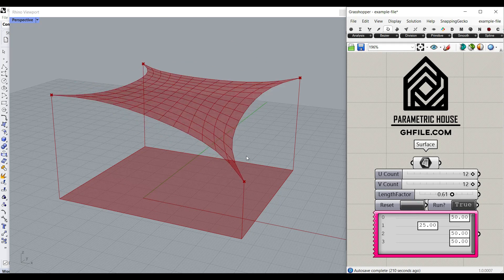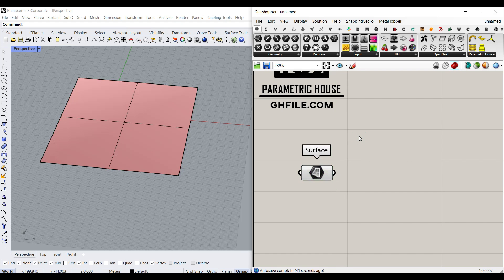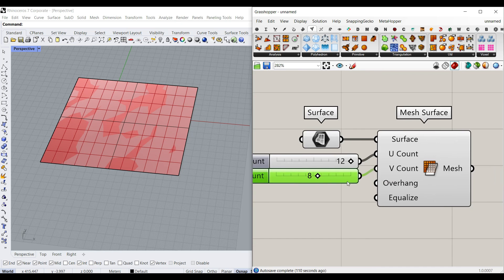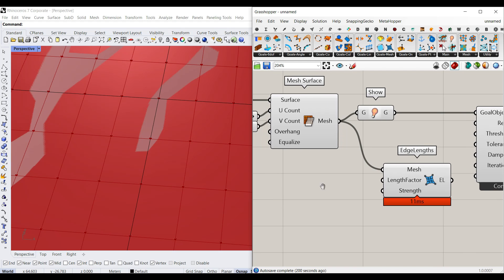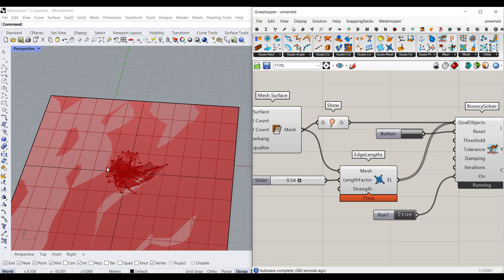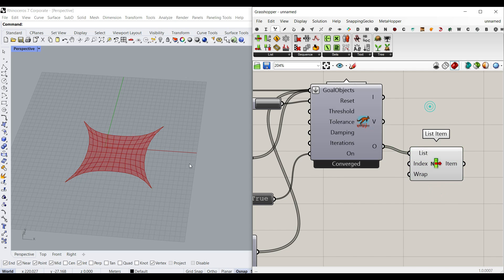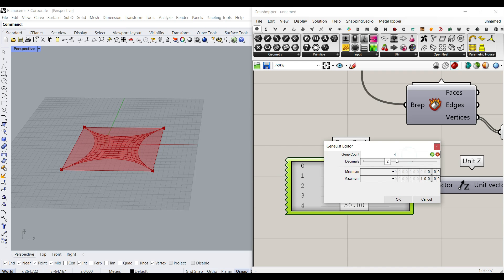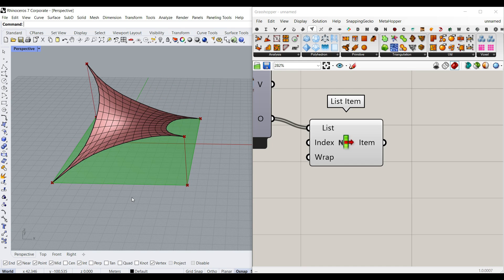Grasshopper Kangaroo Tutorial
In this Grasshopper Kangaroo tutorial, we will use the EdgeLengths component to design a simple tensile structure.